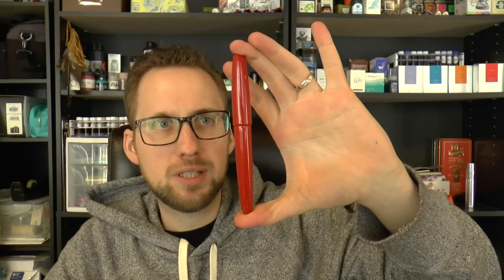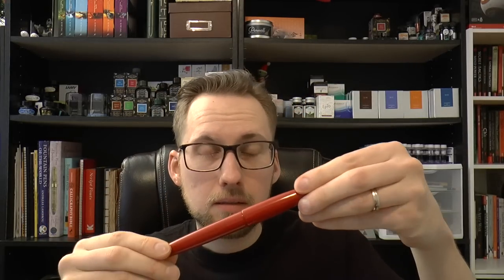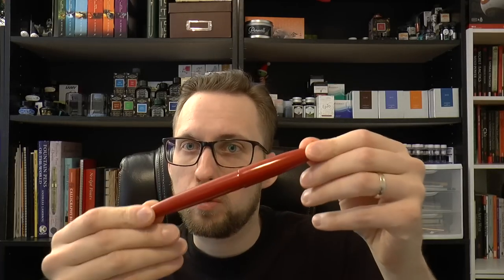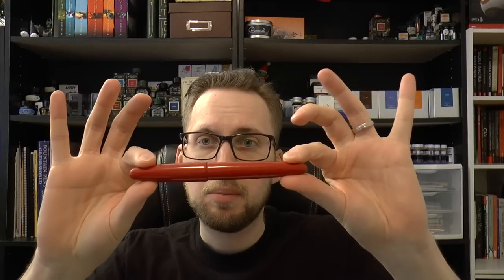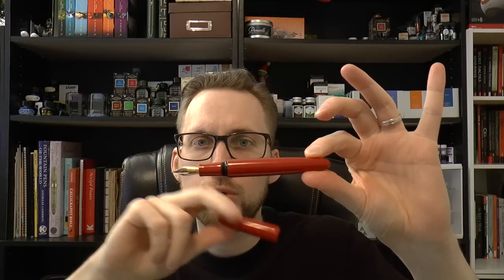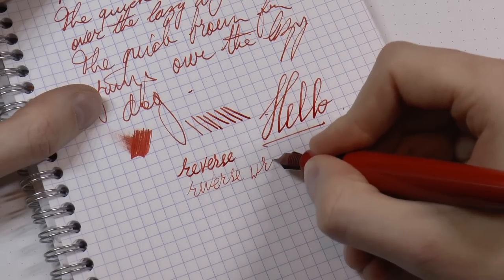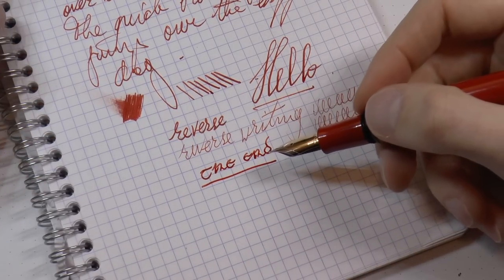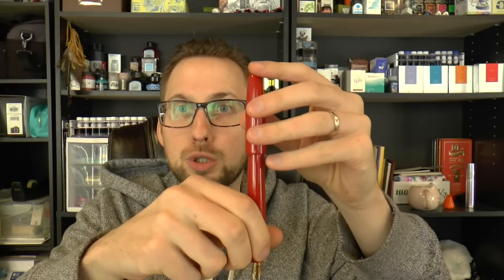Wancher Dream Pen Fountain Pen Review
This pen was kindly lent to me by Wancher. Please find the Kickstarter here (February 2018)
Talk to me on FPN: StephenBrown